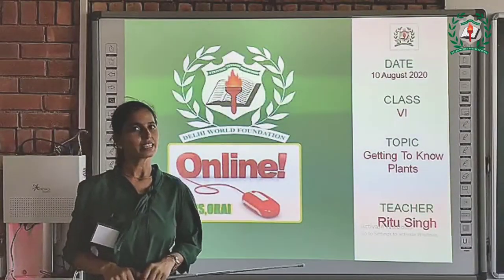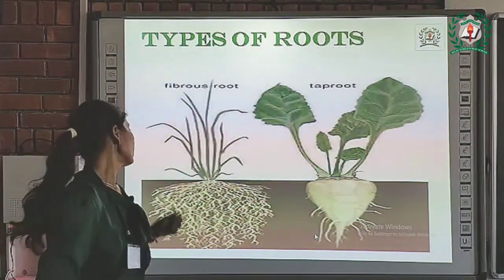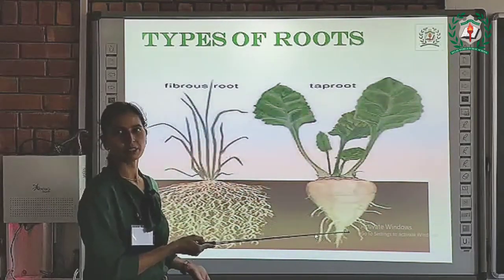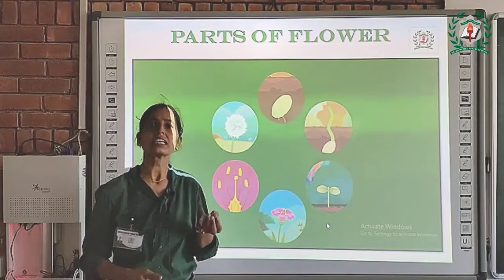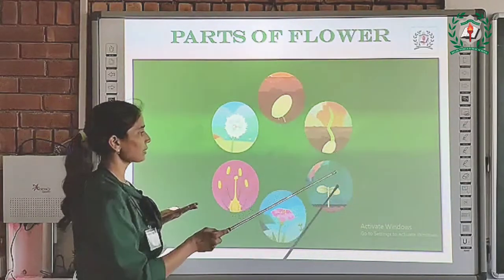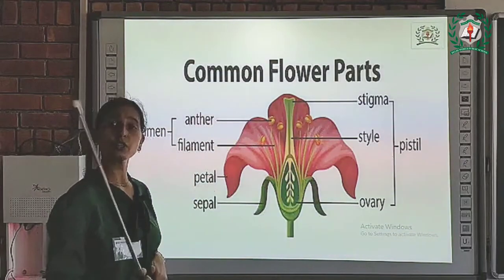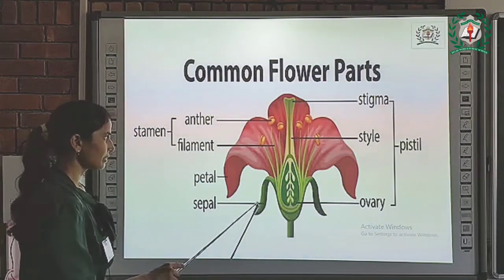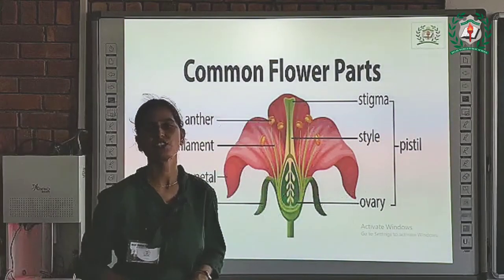Class-6 Getting_to_know_Plants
By Ms. Ritu Singh